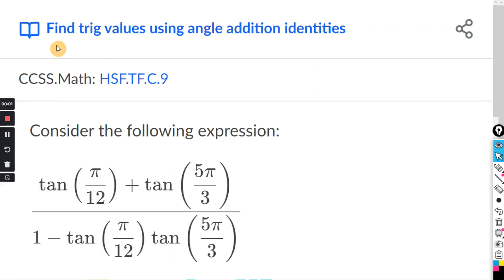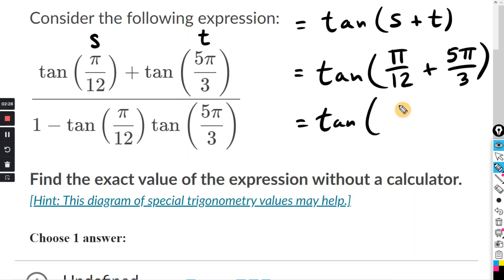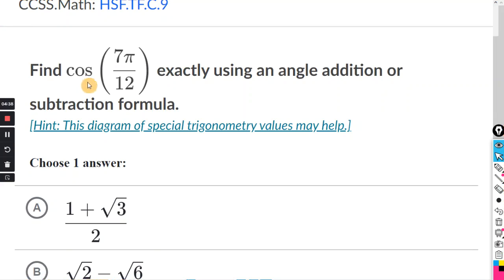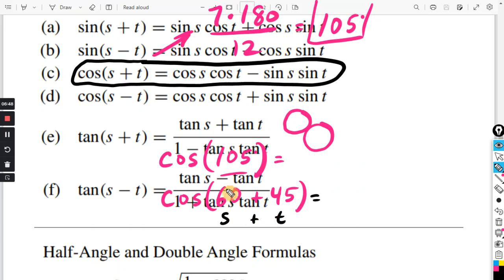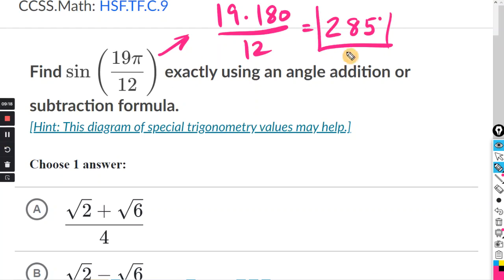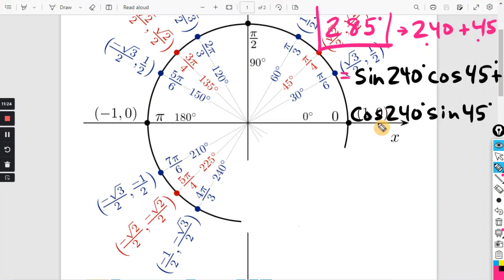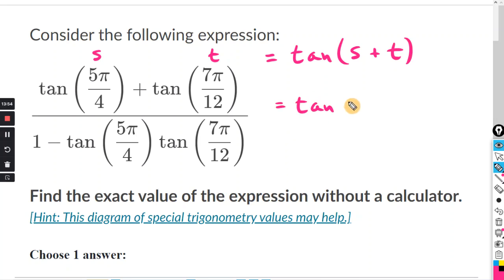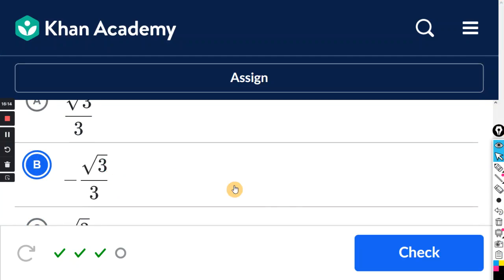Find trig values using angle addition identities : Khan Academy